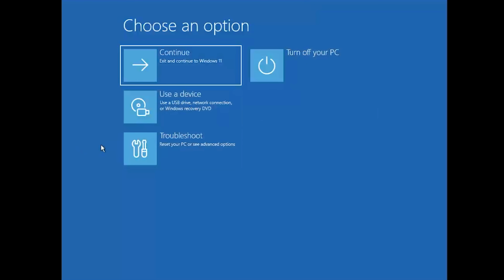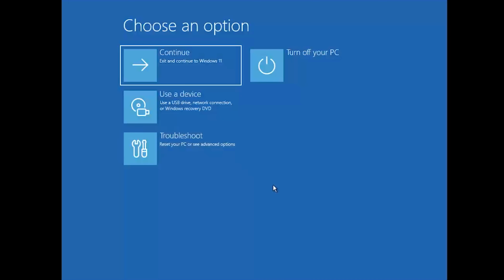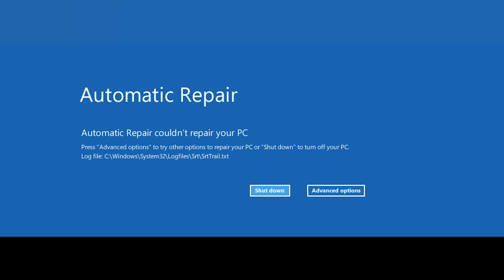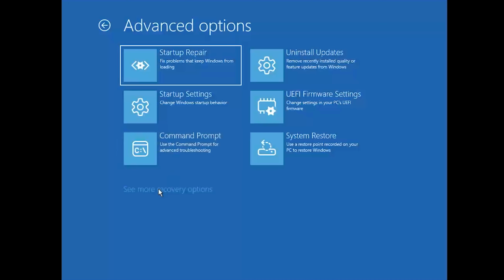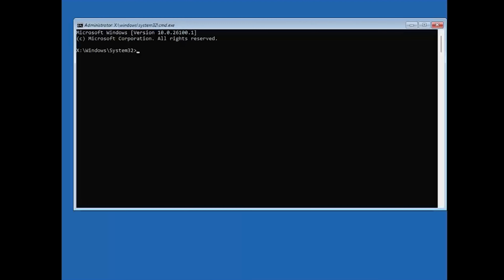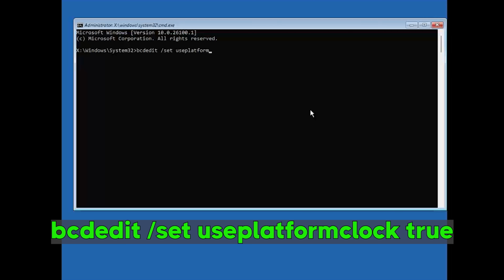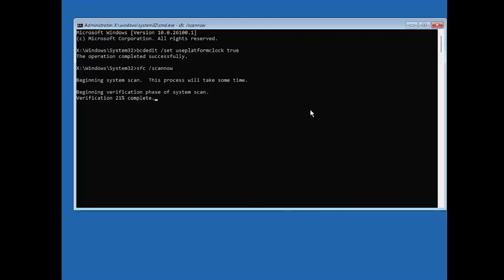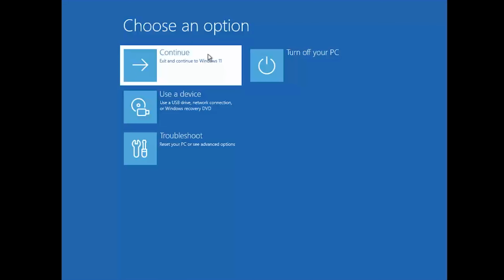How To Fix IO1 INITIALIZATION FAILED Blue Screen Error in Windows - NEW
This error can cause your PC to crash or restart unexpectedly and is usually related to:

Faulty or outdated drivers
Disk errors or boot problems
Windows update conflicts
Hardware or storage issues

In this video, I’ll show you step-by-step solutions to fix the IO1 INITIALIZATION FAILED BSOD error and restore your system stability on VMWare Fusion, Bootcamp, Windows 10 and Windows 11.